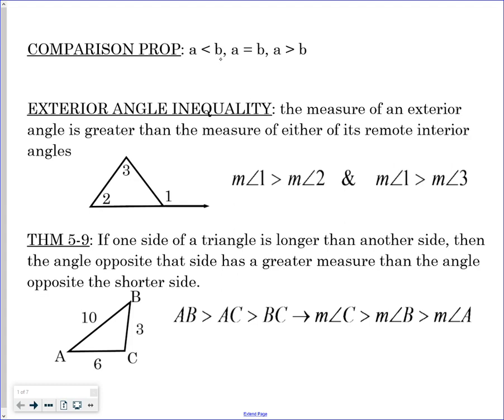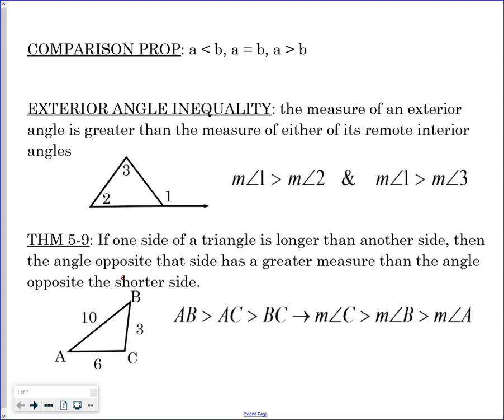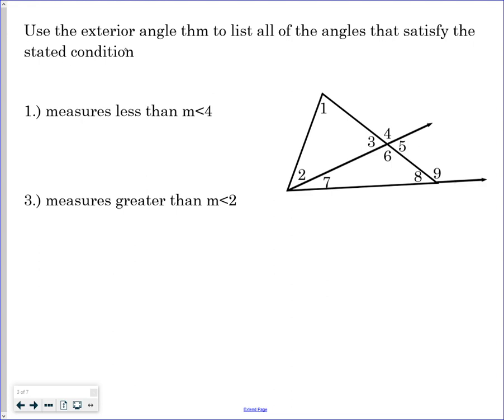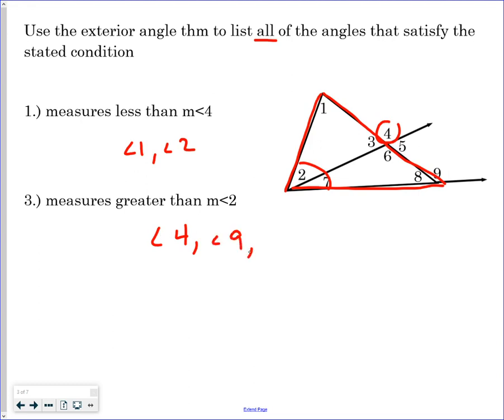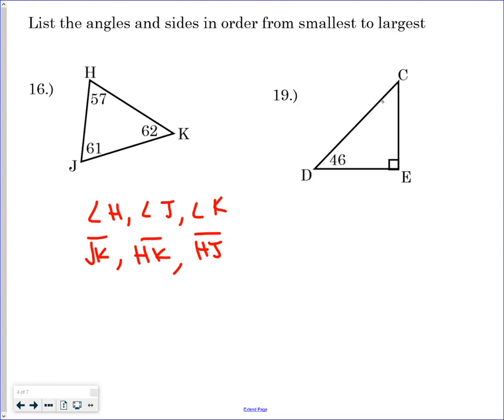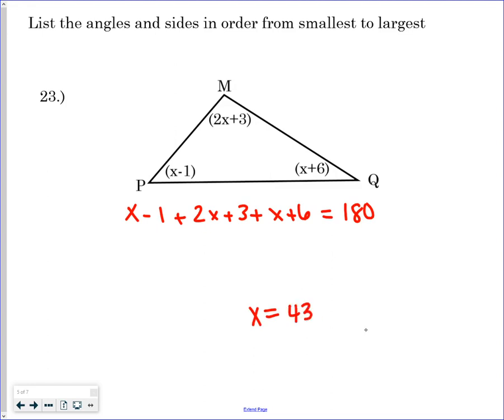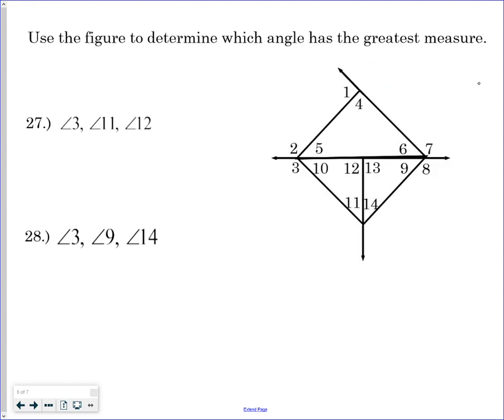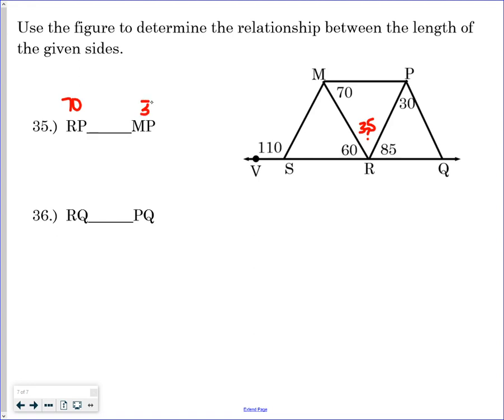5 3 Inequalities in One Triangle